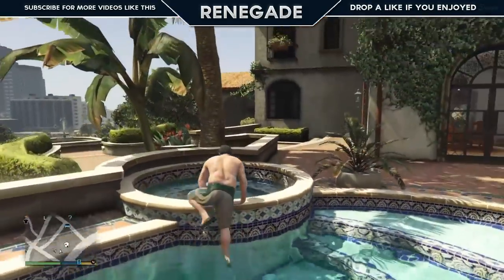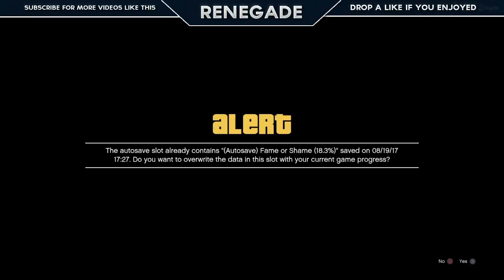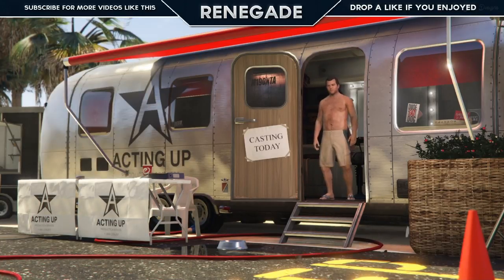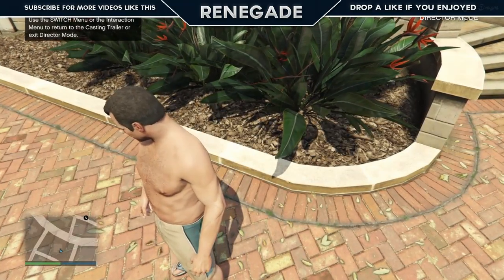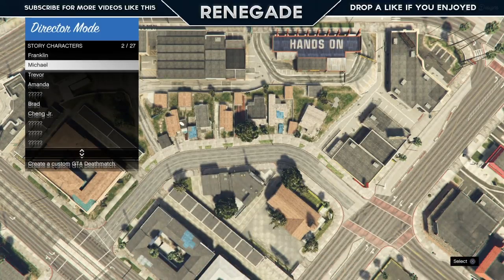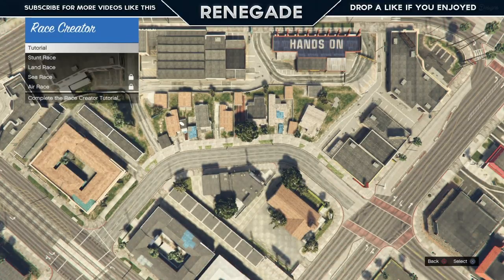How To Get "DIRECTOR MODE MENU" In GTA 5 Online GLITCH 1.50! GTA 5 Online DIRECTOR MODE Glitch 1.50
How To Get "DIRECTOR MODE MENU" In GTA 5 Online GLITCH 1.40! GTA 5 Online DIRECTOR MODE Glitch 1.40

Well watch this video to find out how I did it!

Activision, Infinity Ward, Treyarch, Sony,Rockstar Games And Everyone/Company That Is Watching This Video This Applies To You: